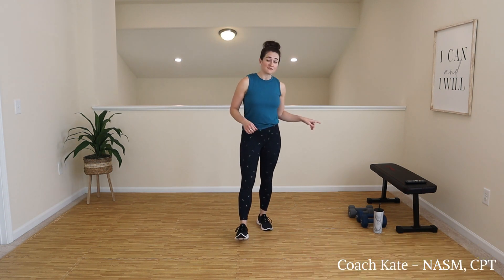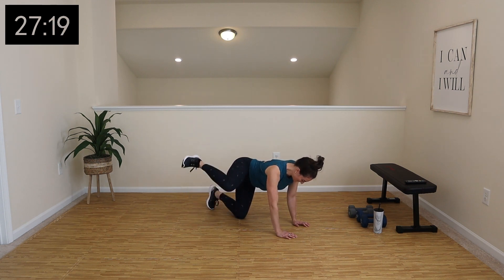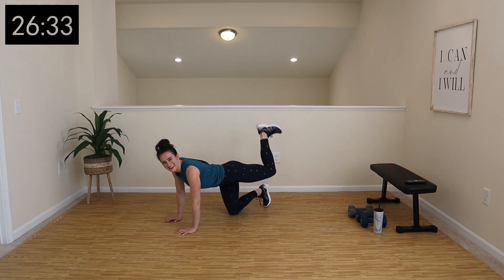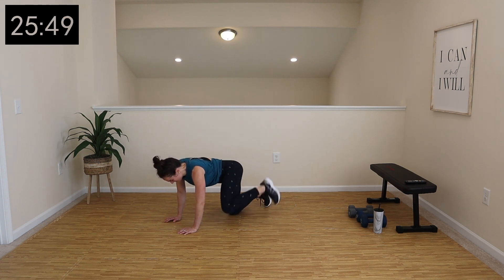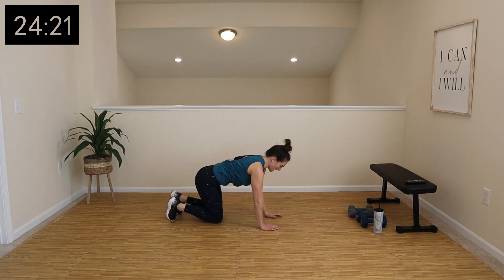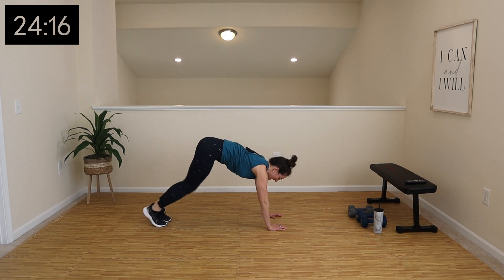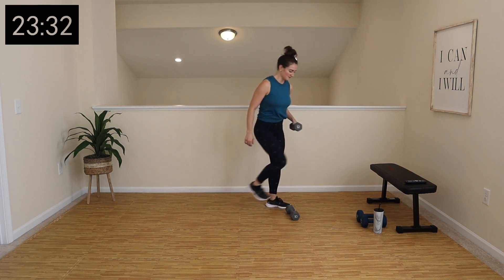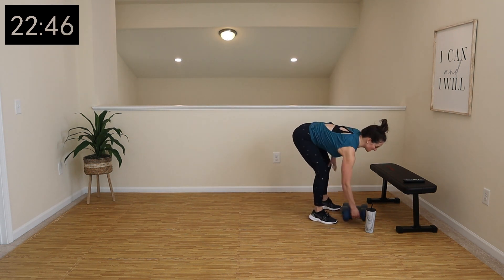25 Minute Legs Cardio & Core Workout | JUST MOVE - Day 6 🌟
Day 6 - let's rock and roll with this Legs, Cardio, & Core Workout!! Y'all - we got this!!

P.S. - anyone else get Gangnam Style Vibes from Minute 1-2 in the warm-up - HAHA 😂 That'll get ya goin'!!

Here's what we've got today:

➡️ Dumbbells - I'm using 10 & 15 lbs
➡️ A bench or chair (optional)
➡️ Warm Up Starts: 0:25
➡️ Format: 2 Circuits + 1 AMRAP +PLANK POWER
     Circuit #1 - 3 rounds; 30 sec on; 10 sec off
     Circuit #2 - 3 rounds; 30 sec on; 10 sec off
     4 Min AMRAP - 4 moves, 8 reps each
     PLANK POWER CIRCUIT

Some of my favorite fit products:

✅ Theragun Prime - Massage Gun
✅ Muscle Tank Tops

Please consult with your physician before beginning this video or any other exercise program. As with any exercise program, if at any time during your workout, you begin to feel faint, dizzy, or have physical discomfort, you should stop immediately.

All information provided by Kate Yahara at All In Wellness is strictly for educational and entertainment purposes. No information is to be taken as medical or other health advice pertaining to any individual’s specific health or medical condition. You agree to use this video at your own risk as Kate Yahara is not responsible/liable for any injury sustained as a result of using the content in this video or any other video provided on this channel.

In this workout you are training with me, Kate Yahara. I graduated from Cedarville University with a degree in Exercise Science and attended a Plant-Based Cooking School in Austin, TX. I am a NASM - Certified Personal Trainer/Corrective Exercise Specialist and a Knocked-Up Fitness Pre/Post Natal Certified Exercise Specialist. This channel was designed to promote a holistic way of living, so let's get moving!

See you at the next workout!

-Kate